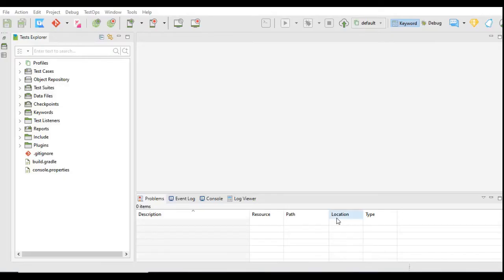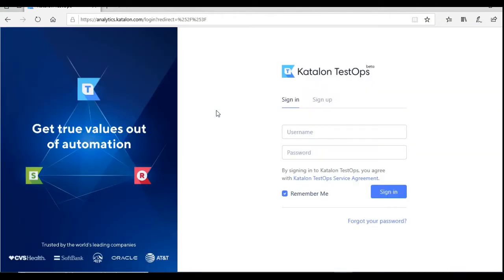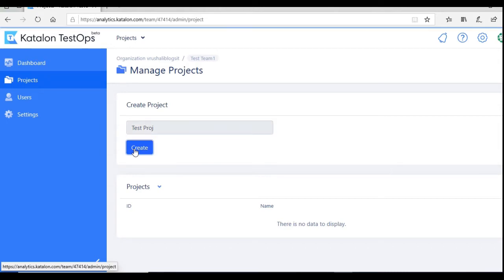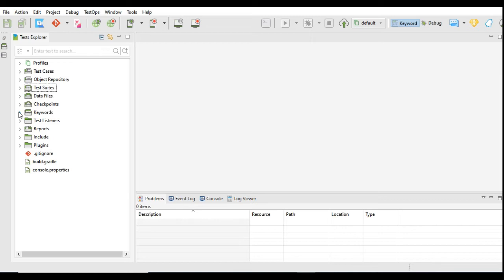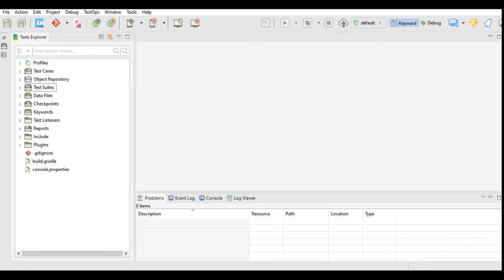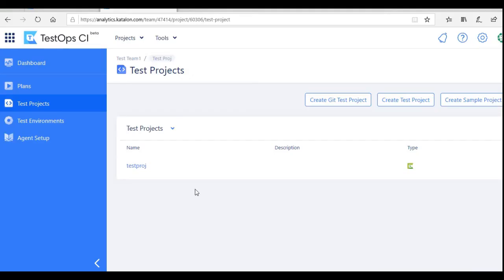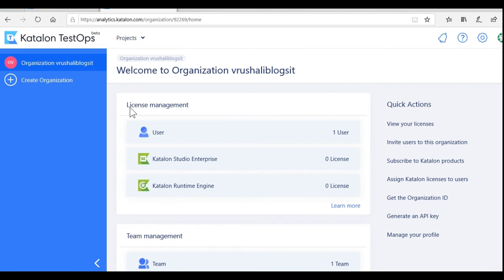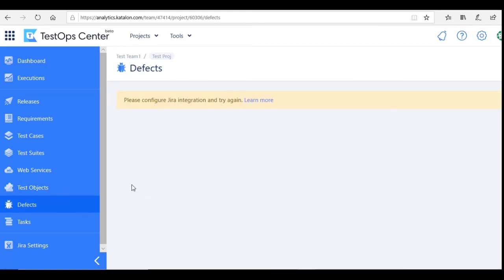Katalon Studio - TestOps and Katalon Analytics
Katalon Studio | Katalon TestOps | Katalon Analytics | Create a project in TestOps |  Create a team in TestOps | Integrate Katalon Studio with TestOps | Upload Reports in Test Ops |

Learn -
1. Create a project in TestOps
2. Create a team in TestOps
3. Integrate Katalon Studio with TestOps
4. Upload project in TestOps
5. Upload Reports in Test Ops
6. Analyze the test results